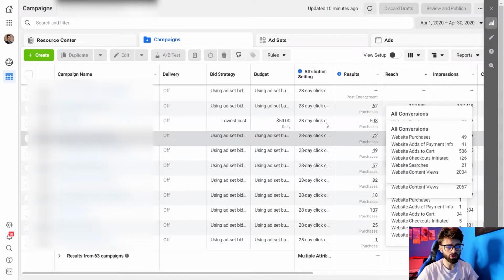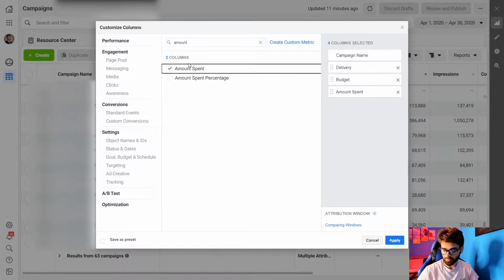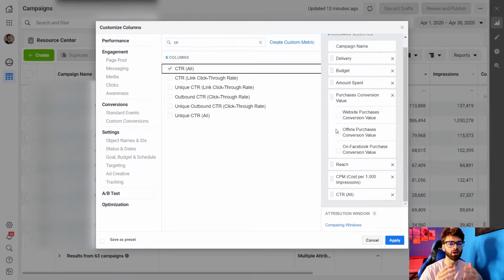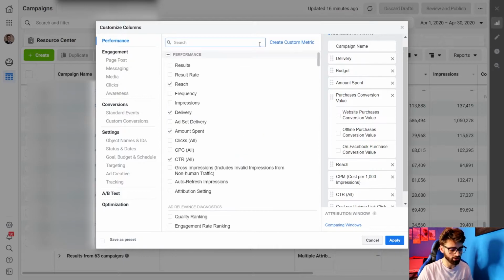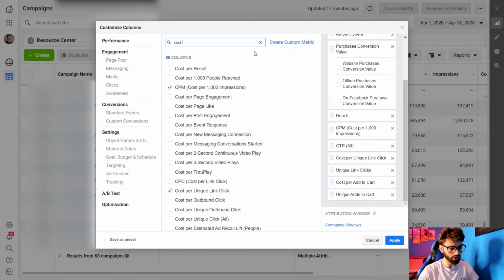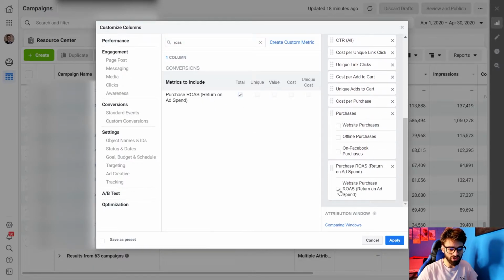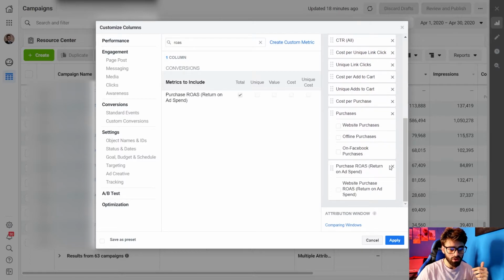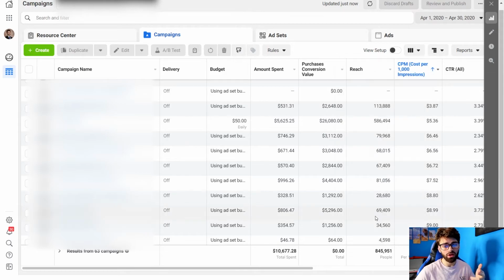How To Setup Columns For Facebook Ads (Step By Step Tutorial)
💎🥷 JOIN THE #1 FACEBOOK ADS MENTORSHIP
➡️ A Student Just PROFITED Over $225,000 In 1 Month!

In this video I'll be sharing with you my Ad Columns setup for Facebook ads manager. This is exactly the same column setup I used to scale my Shopify dropshipping stores to six figures. A simple Column structure can allow you to scale efficiently and build up to huge results.

Please keep in mind: in order to manage your results in the simplest possible form, you need to follow this strategy step for step to ensure its structure is in place. You can improve the results you bring in with Facebook advertising by making sure you have your website cleaned up, and testing worthy products. Your ads creative and copy will have to be put together nicely, and your price-point/offer should line up well with the value your product brings. If your brand’s roots are firmly secured in the ground and are implemented correctly, then you should see some amazing results. I hope you enjoy this Column setup for your Facebook Ads!